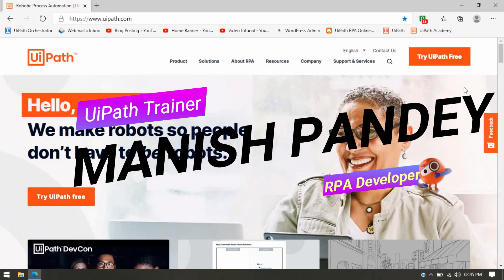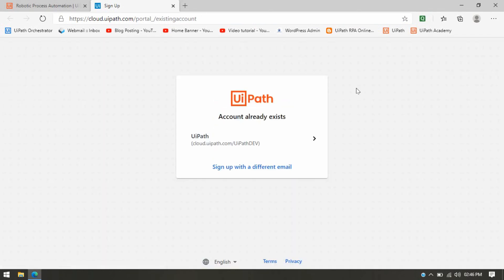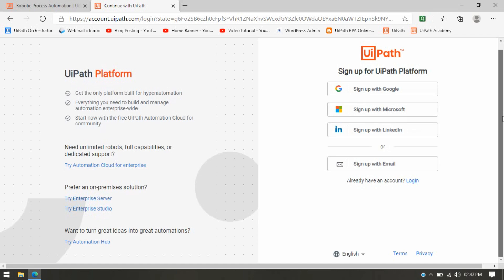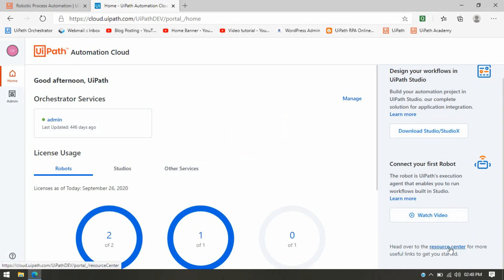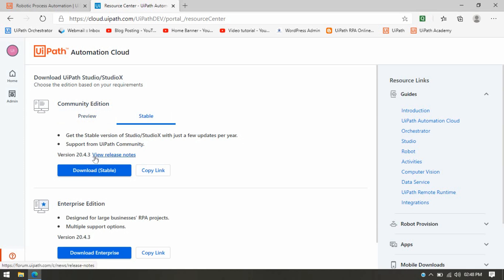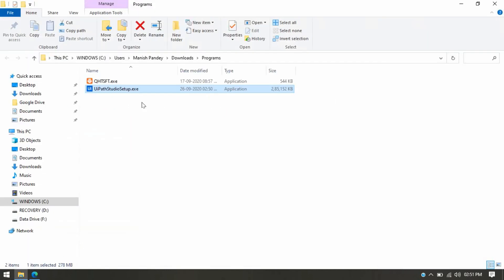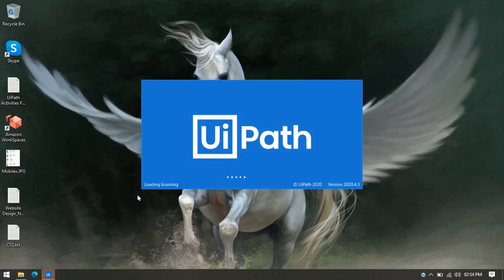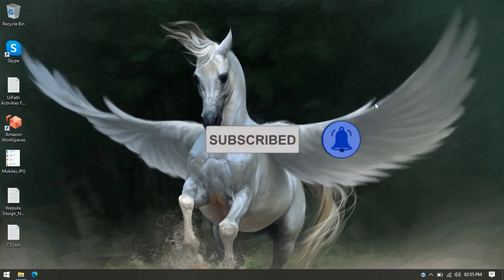Download & Install UiPath Studio | Download UiPath Community Edition | UiPathRPA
Video Agenda: As Initially I forgot to upload How to Download & Install UiPath Studio Video. Now you can watch this video.
How to Download UiPath Studio?
How to Install UiPath Studio?
How to Download UiPath Studio Community Edition?
How to Download UiPath Studio Enterprise Edition?
How to Install UiPath Robot?
How to Install UiPath Assistant?
Chapters

0:00 Video Intro
0:26 Download UiPath Studio
5:05 Install UiPath Studio
6:25 Video Outro